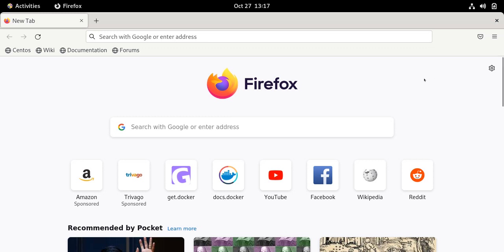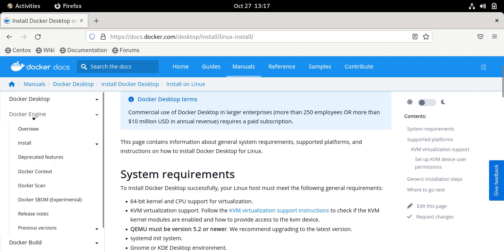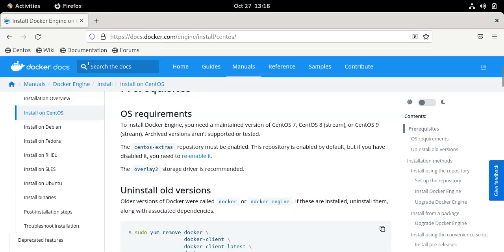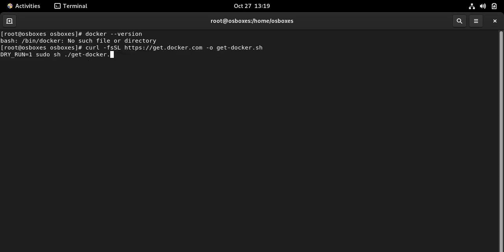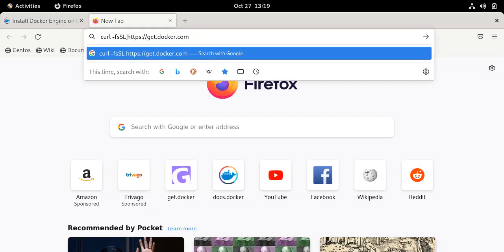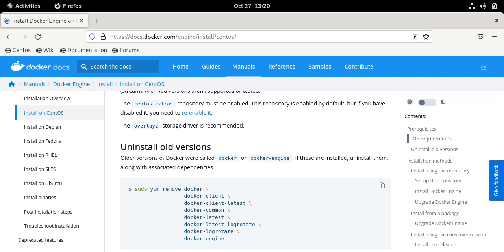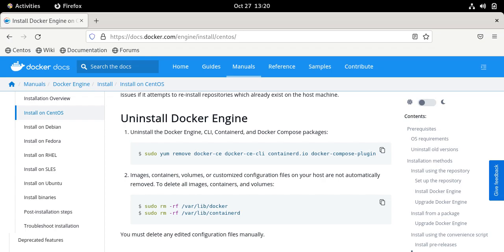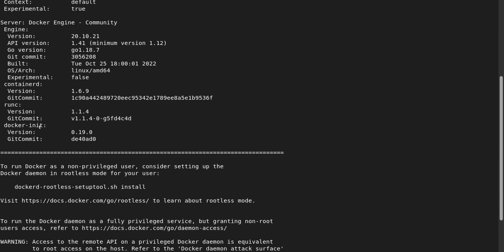Docker Installation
In this video, you will learn how to install Docker